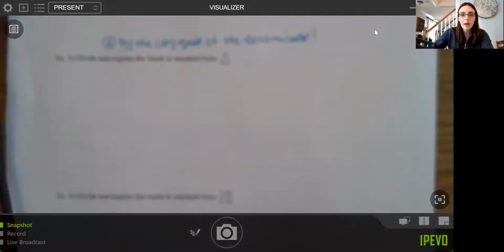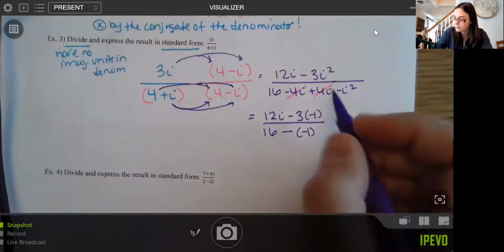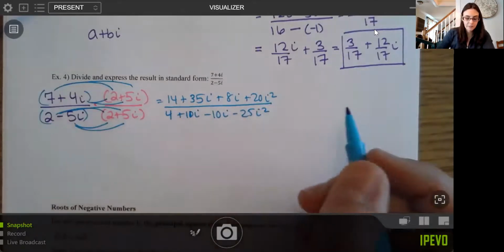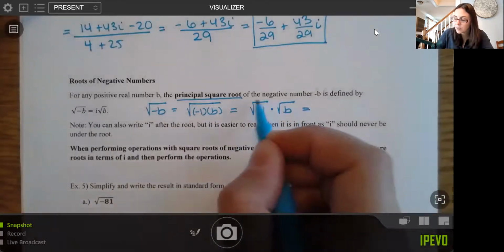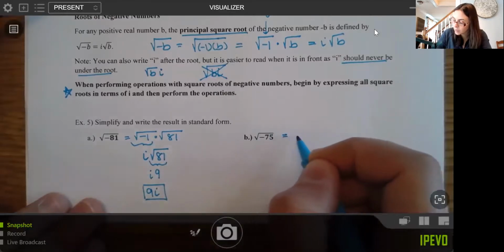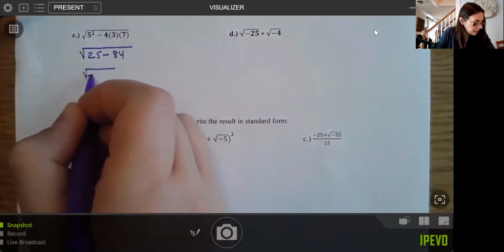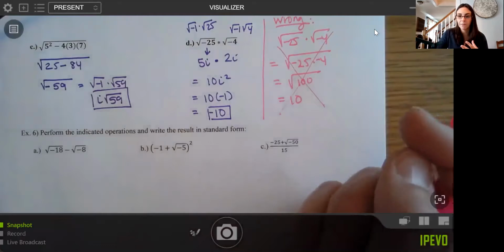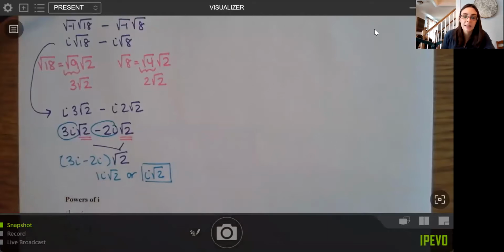MAT162: Section 1.4, Part 2 of 3